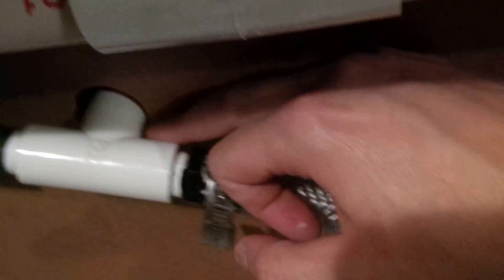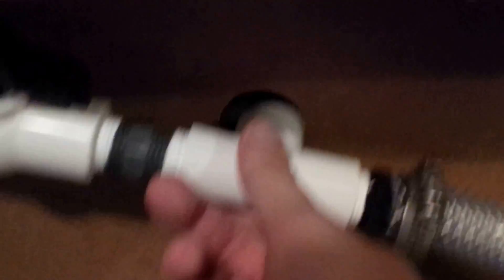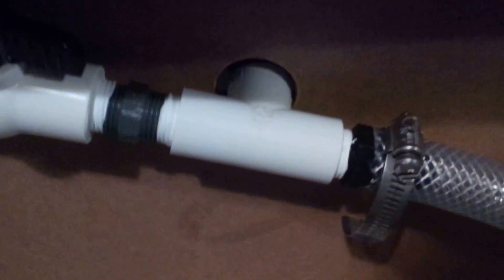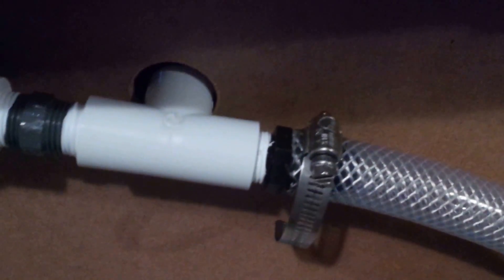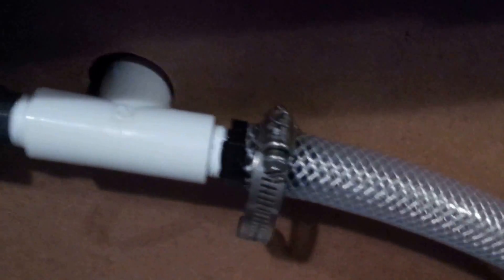Before the first Wet Test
This is before I put water into the system